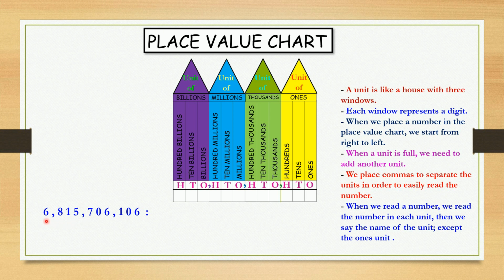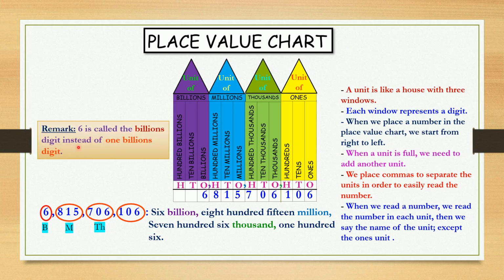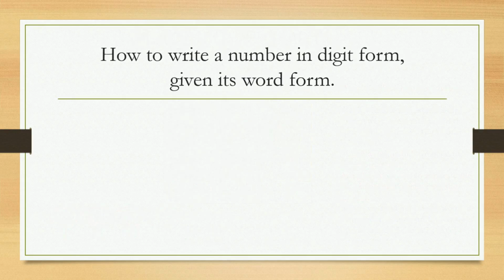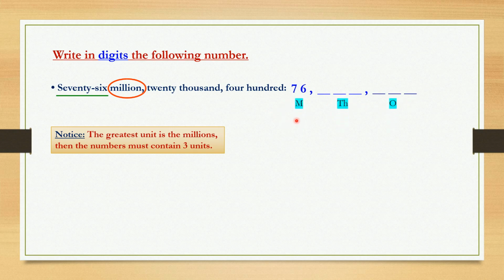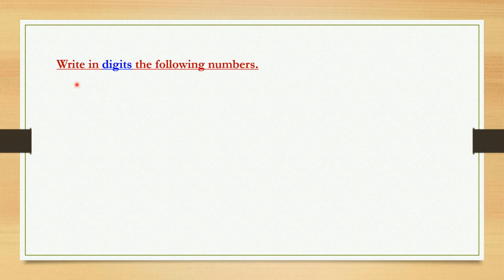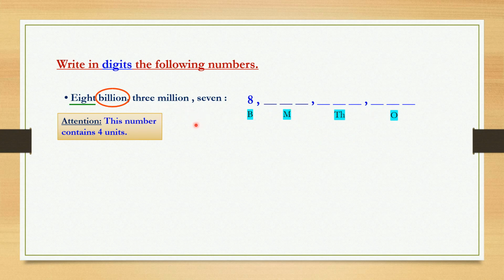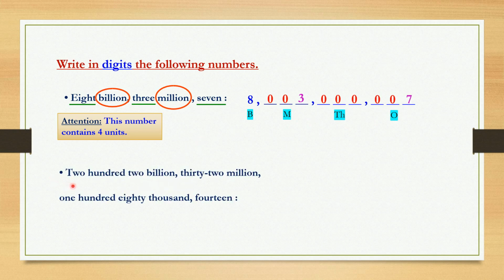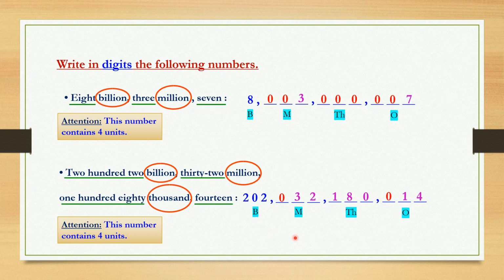Large numbers part 2.